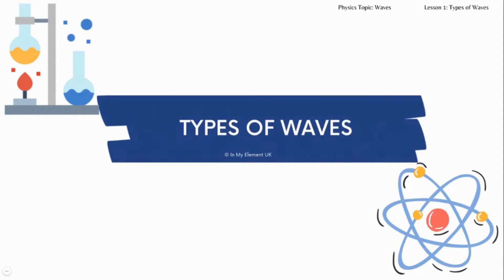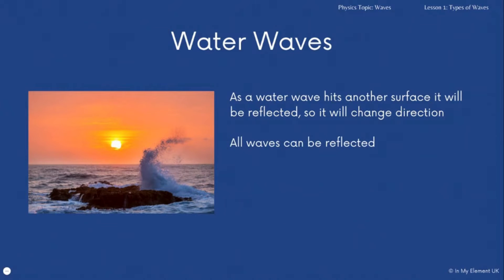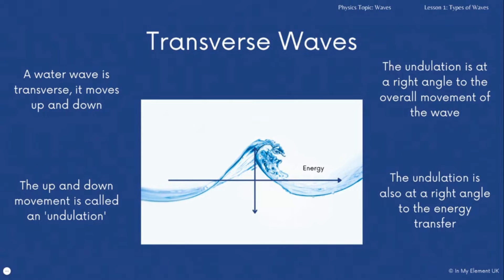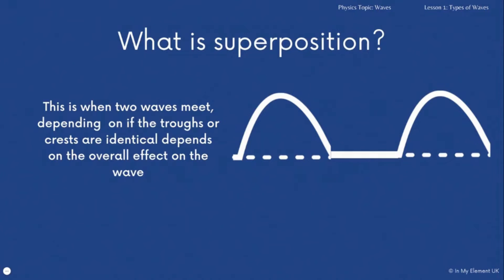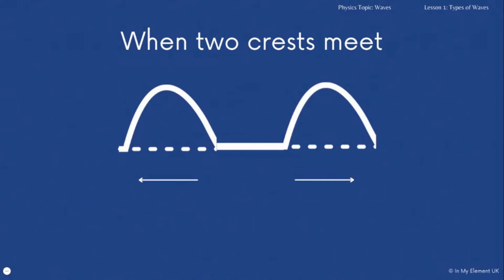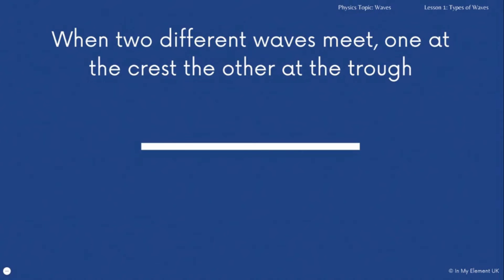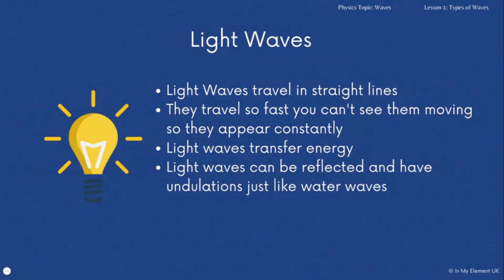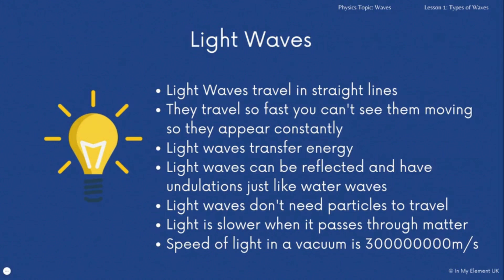Water Waves & Movement, Transverse Waves & Light Waves - Physics Revision (Years 7, 8 & 9)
In this Key Stage Three (KS3) science revision video, we will be looking at waves.

Follow along to understand:

⚡️ Water waves and how they move
⚡️ Transverse waves and examples
⚡️ How light waves travel